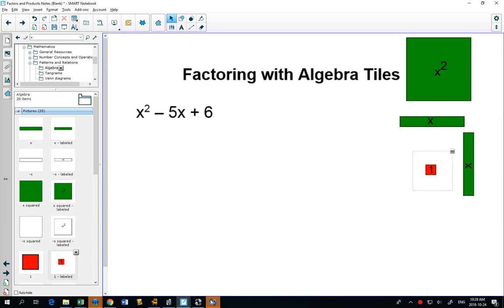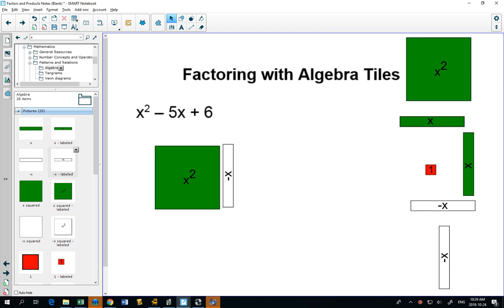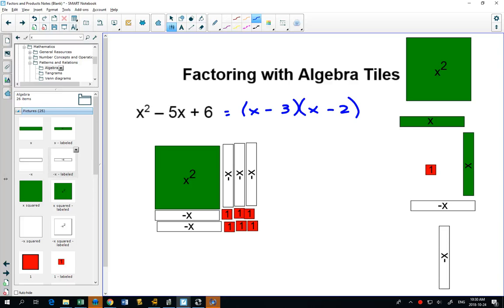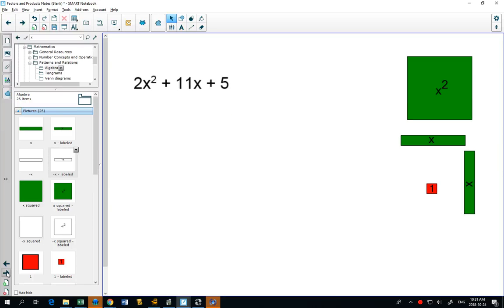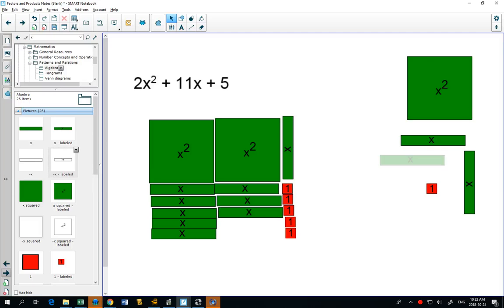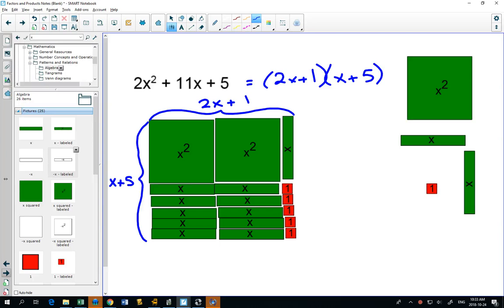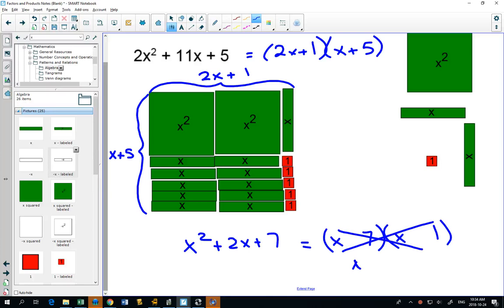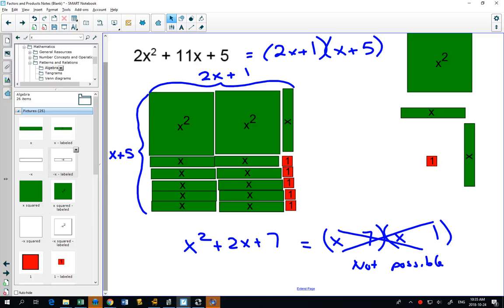20SP Factoring with Algetiles